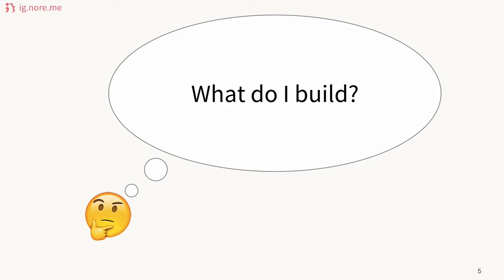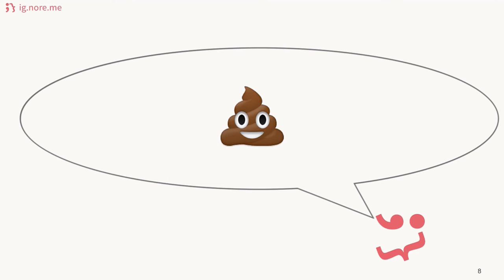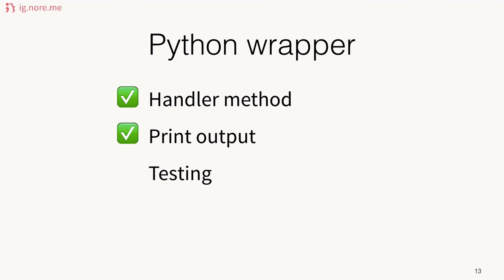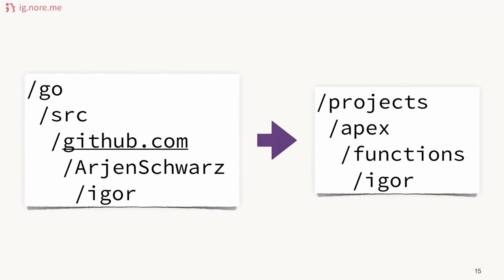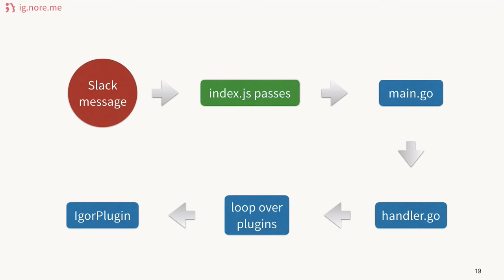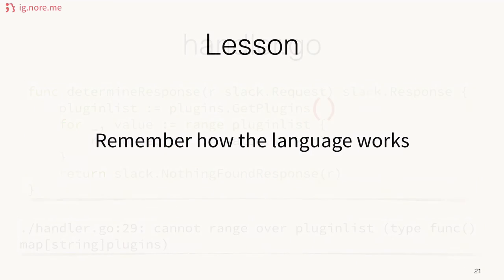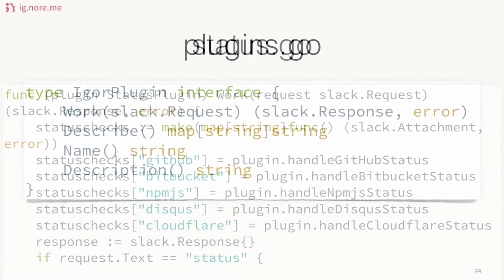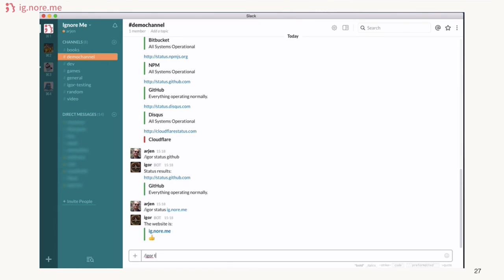/igor introduce yourself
For the Golang Hackday in Melbourne I gave a short presentation about Igor, my Slack bot written in Go and running on AWS Lambda. The presentation was partially aimed at beginners of Go.